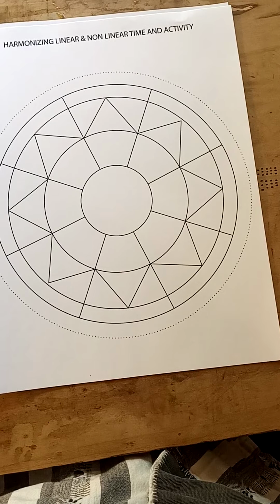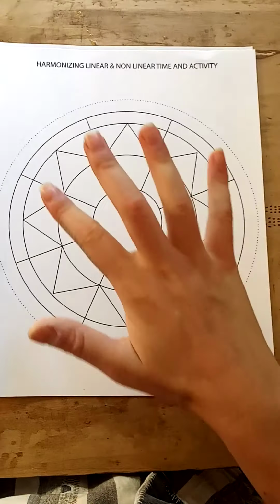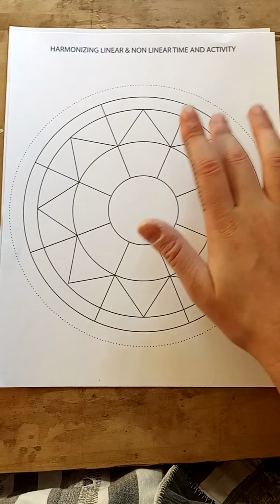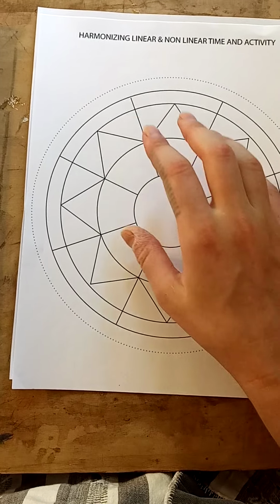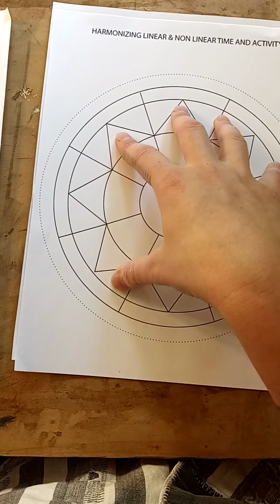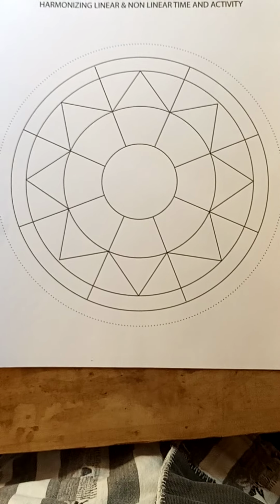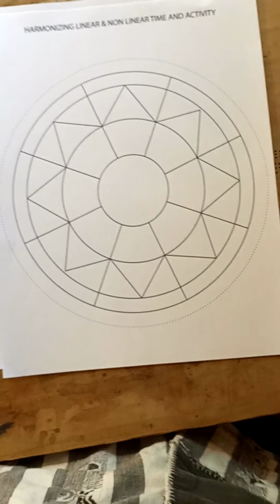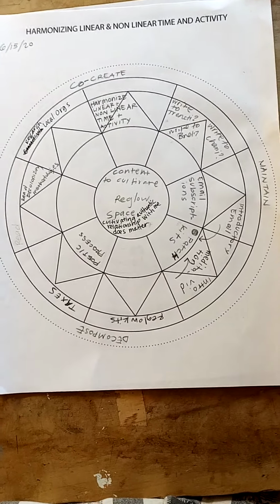Harmonize non linear and linear time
Organization tool for individuals and co-creators.